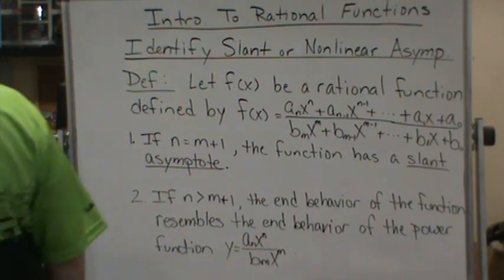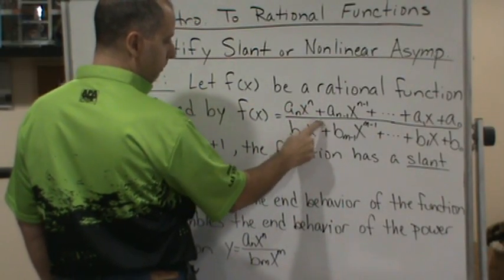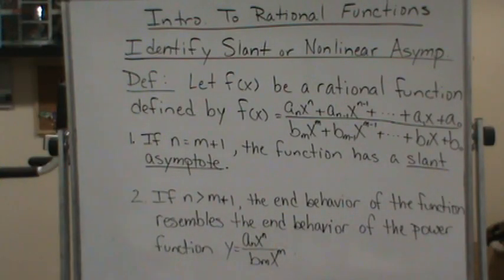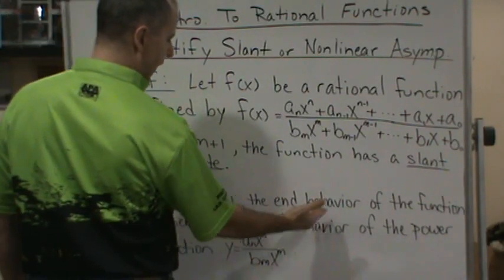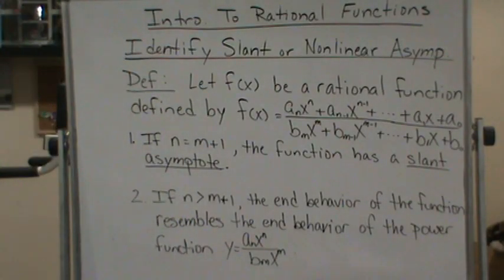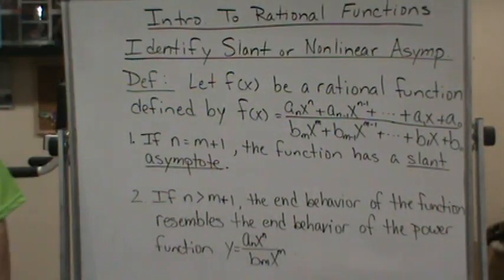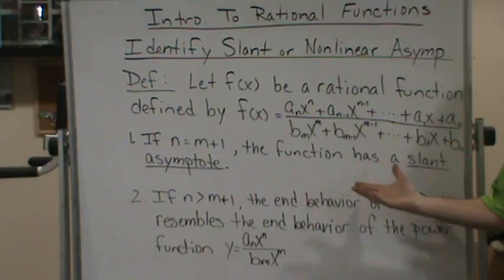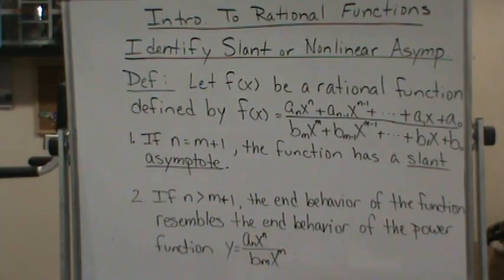MTH122 College Algebra 3 5 Intro to Rat Fun Slant Asymp Def